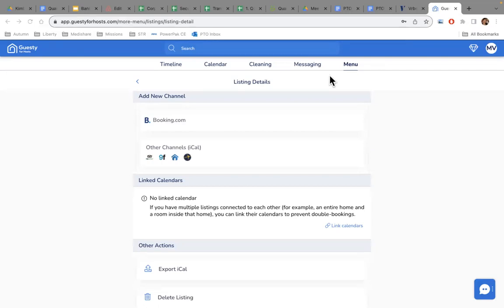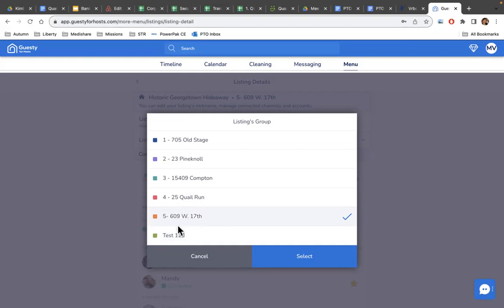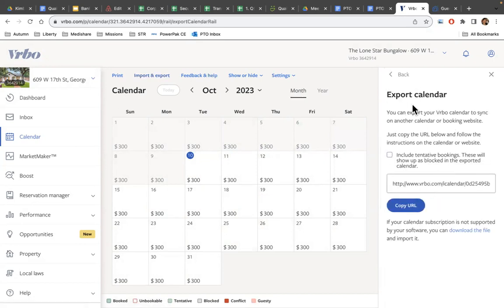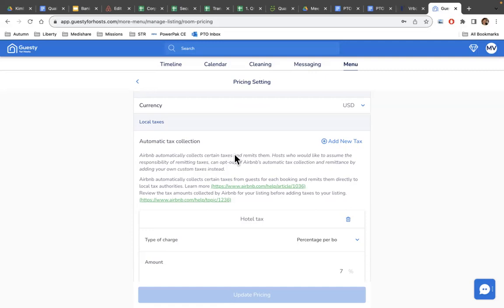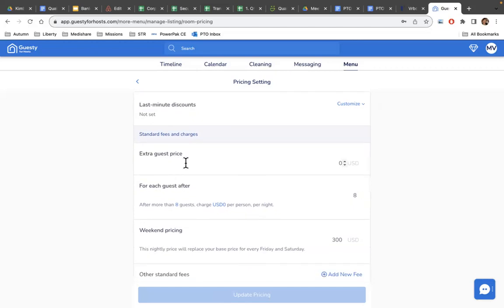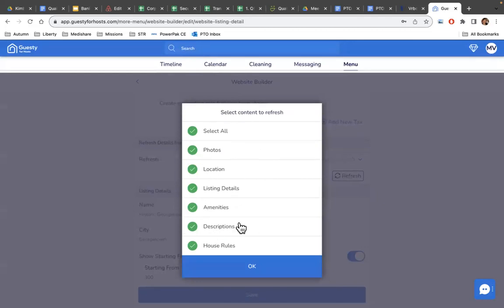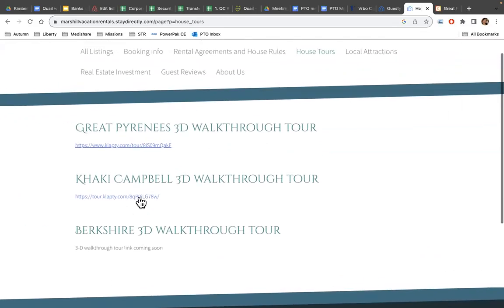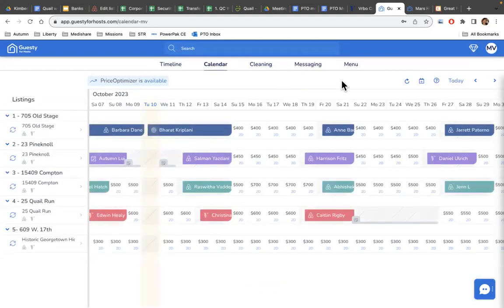STR: How to connect a new listing in Guesty